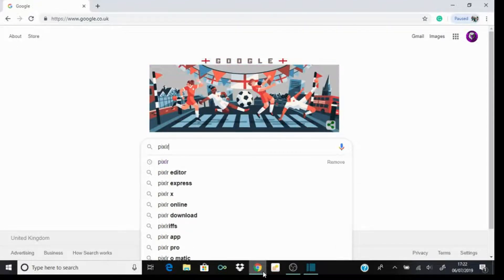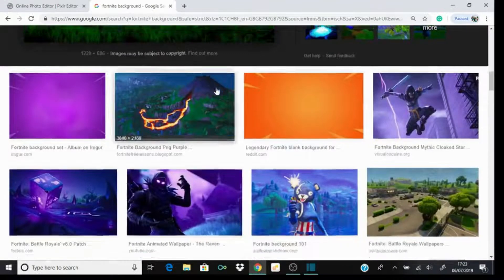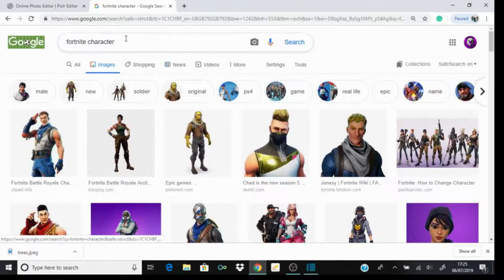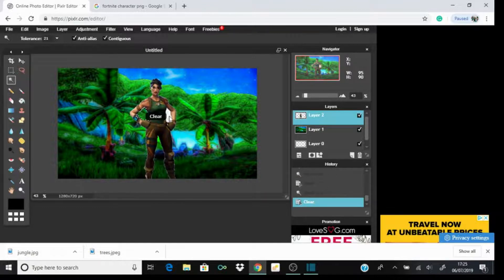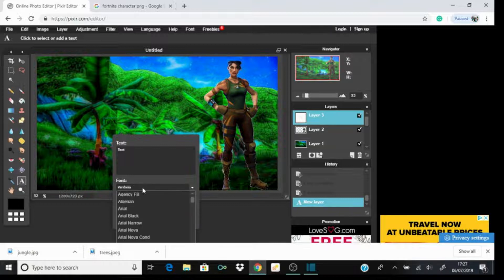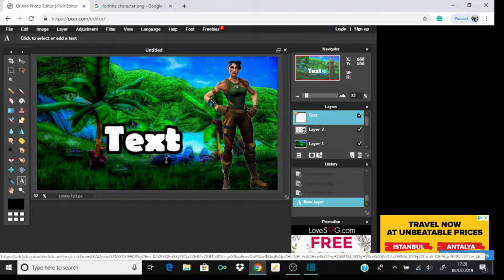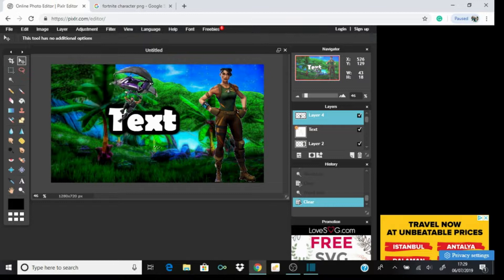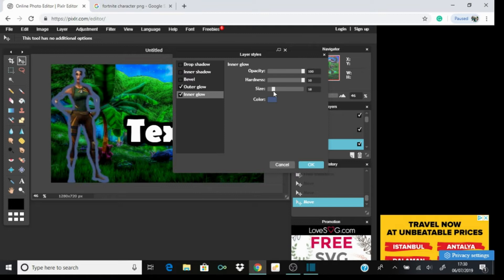How To Make Thumbnails For FREE (Pixlr Tutorial) Make A Thumbnail For YouTube FREE WITHOUT Photoshop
Comment if you like these videos!